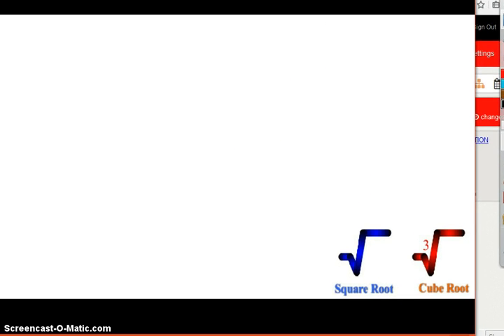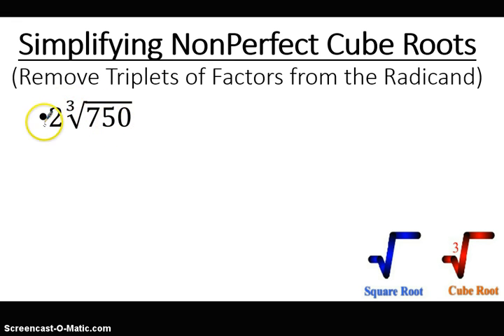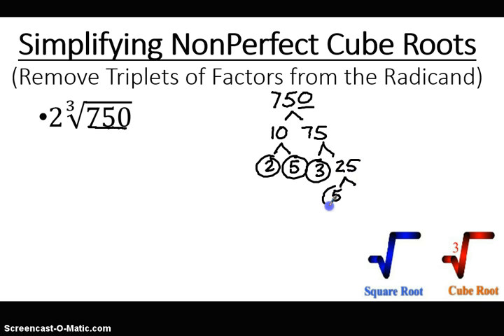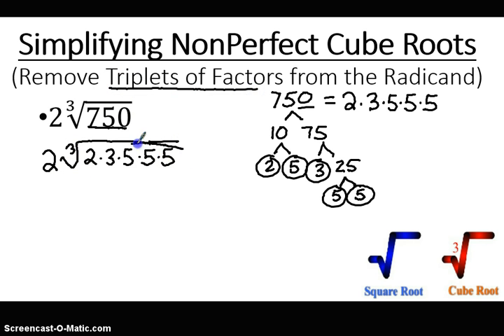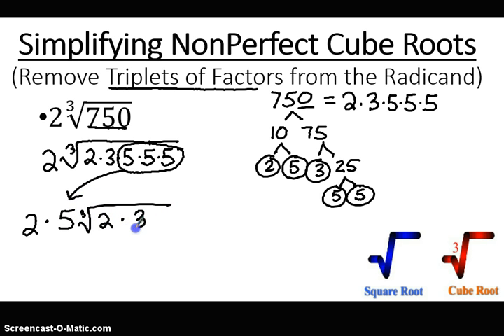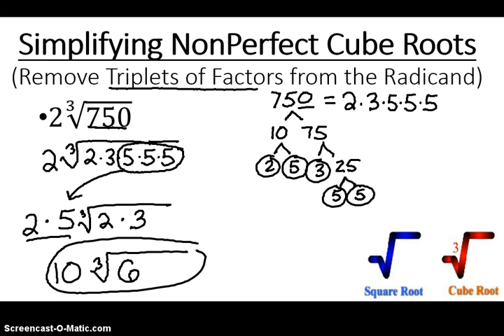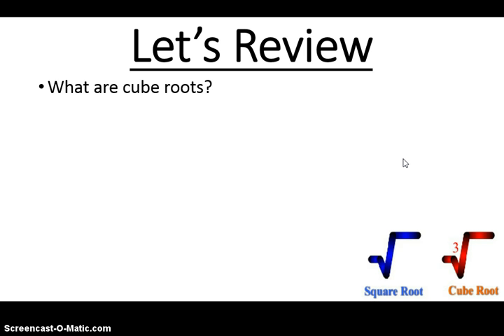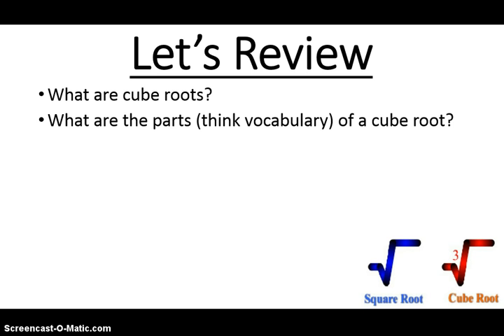Simplifying Cube Roots P2